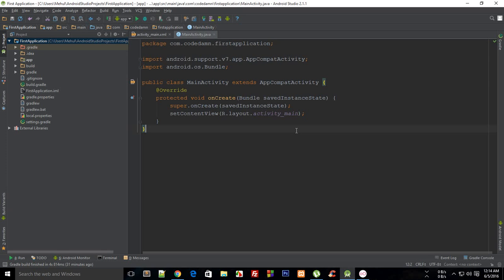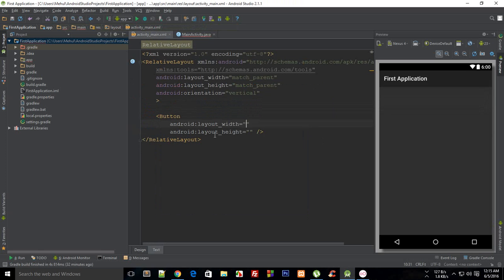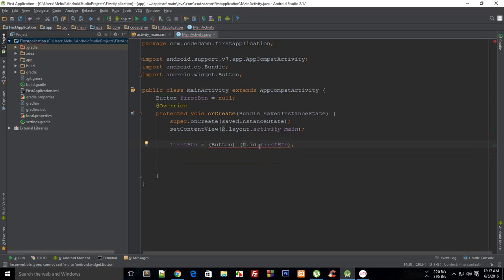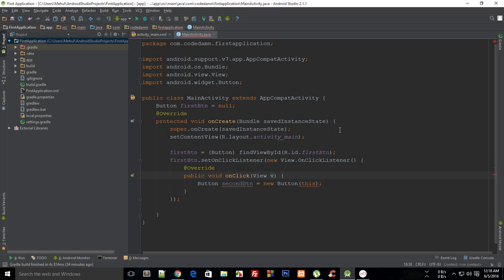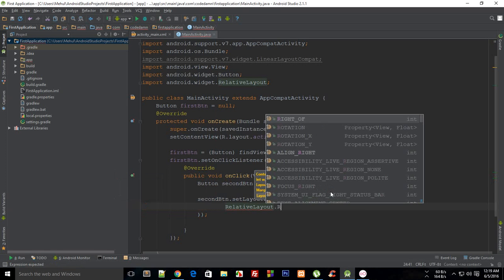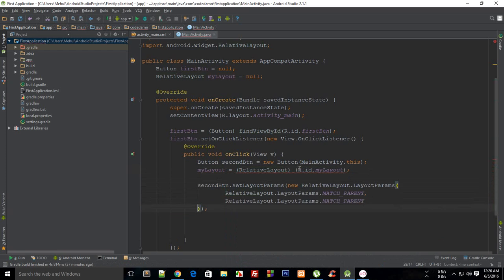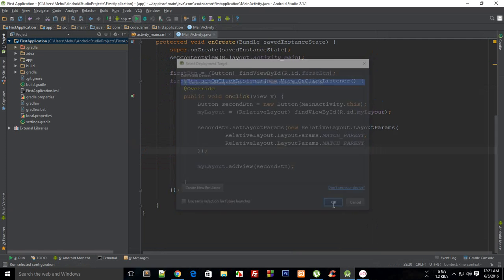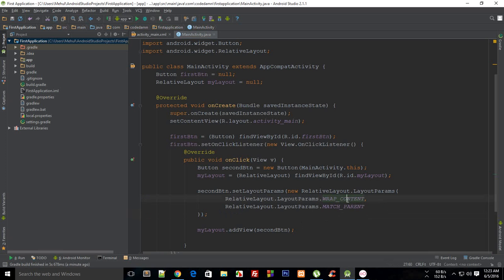Android App Development Tutorial 17: Dynamically Adding Views/Widgets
Learn how to add view/widget dynamically to your android activity and assign properties to them.